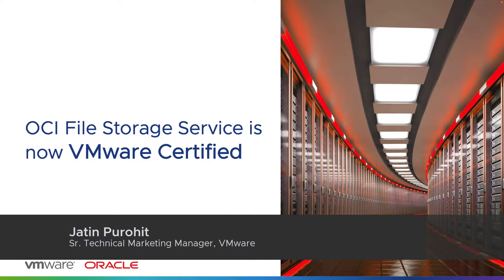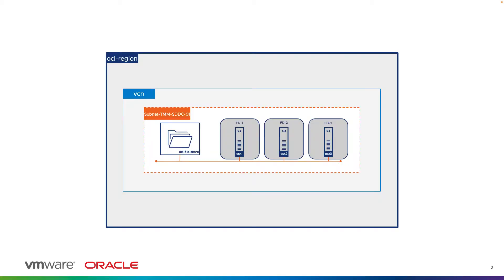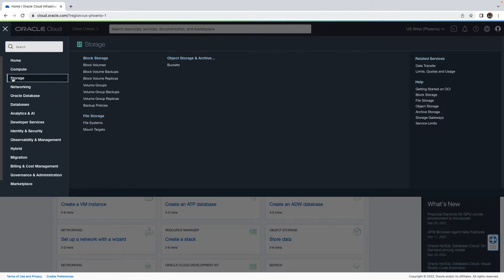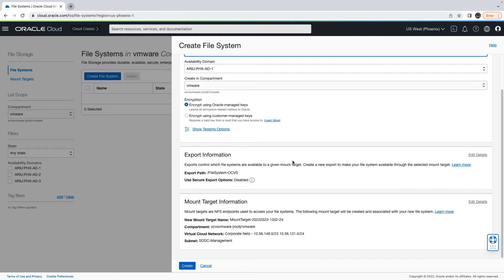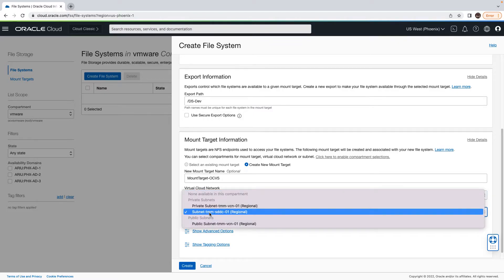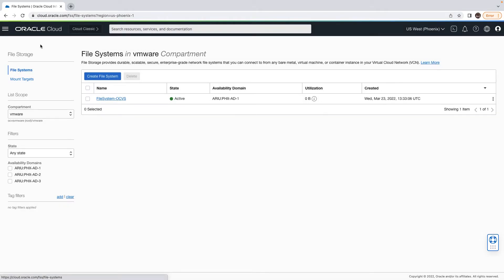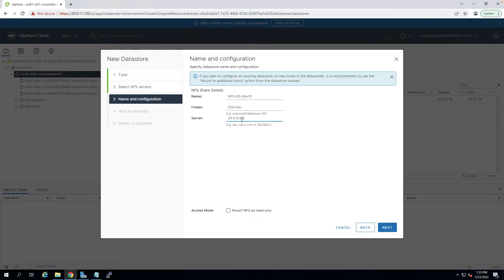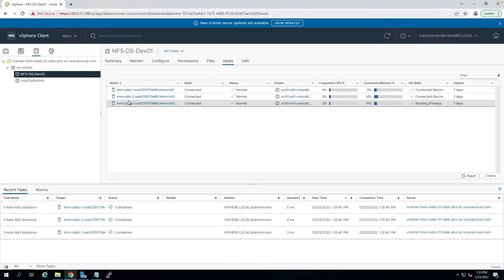How to create an NFS Datastore in Oracle Cloud VMware Solution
In this demo, you can learn how to create an NFS datastore in an Oracle Cloud VMware Solution SDDC. This demo illustrates the use of the OCI File Storage Service, which provides a durable, scalable, secure, and enterprise-grade network file system.